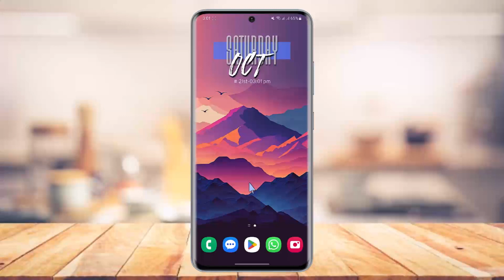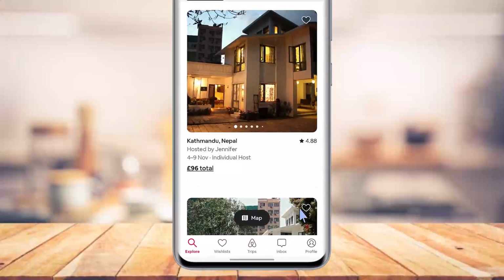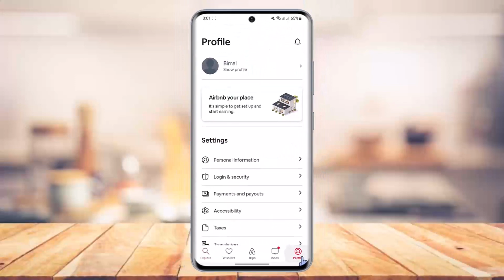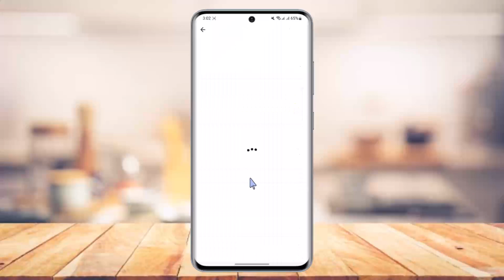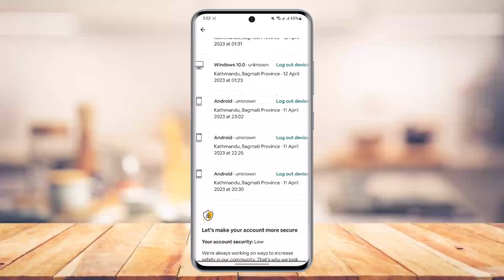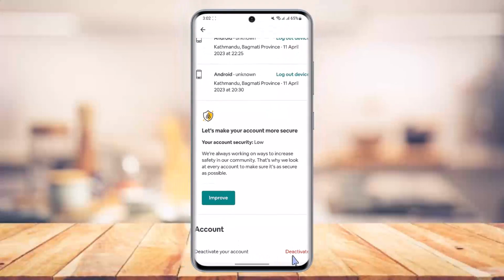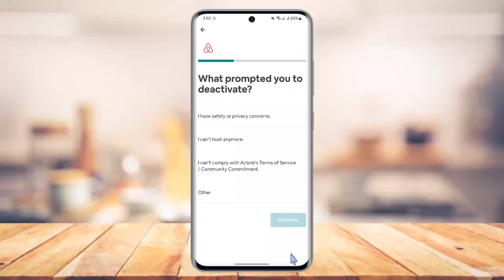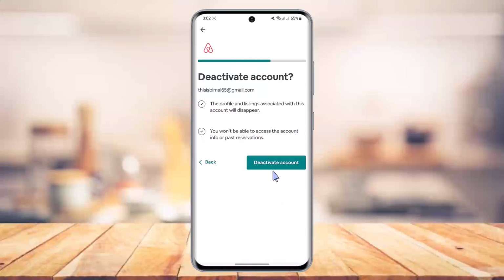Airbnb - How to Deactivate Account !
This video guides you through an easy step-by-step process to deactivate your Airbnb account. So make sure to watch this video till the end.

~ Chapters:
0:00 Introduction
0:12 Deactivate Account
1:10 Conclusion